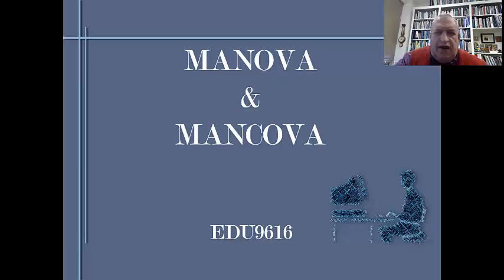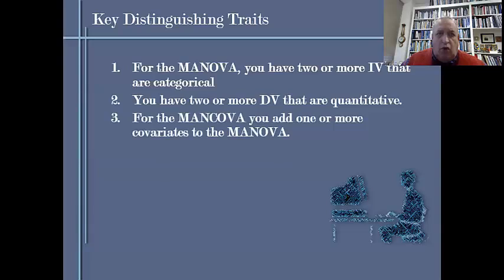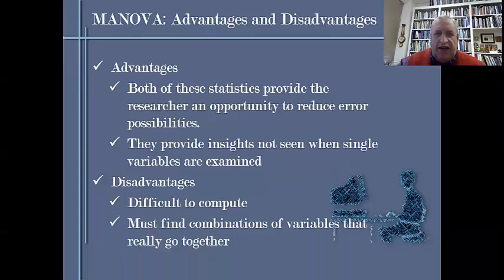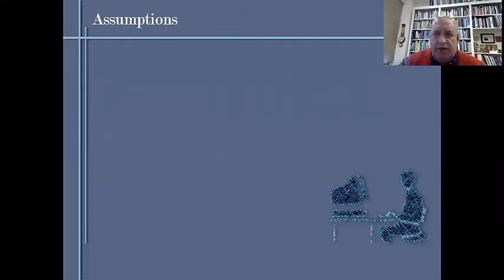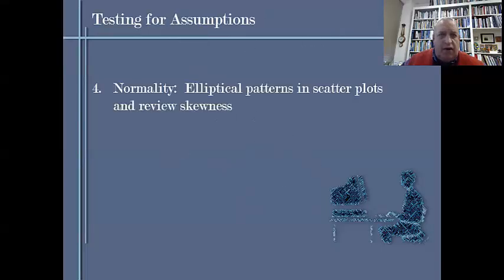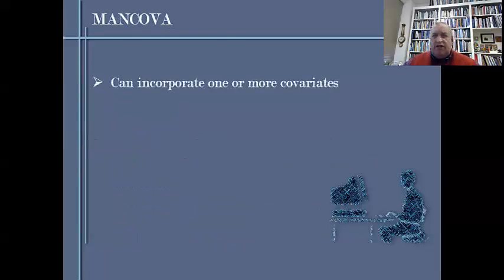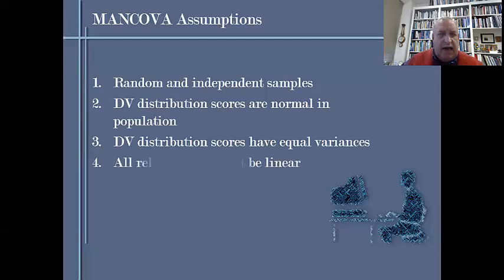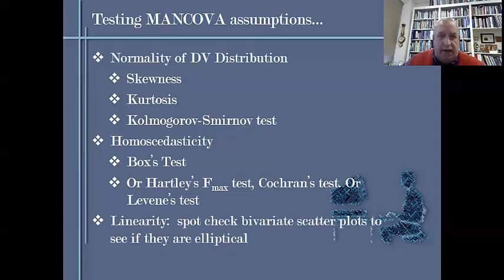MANOVA AND MANCOVA LECTURE